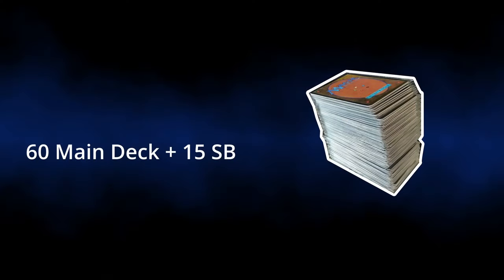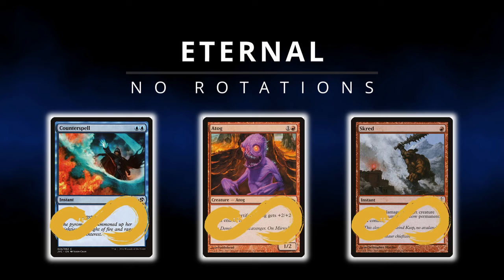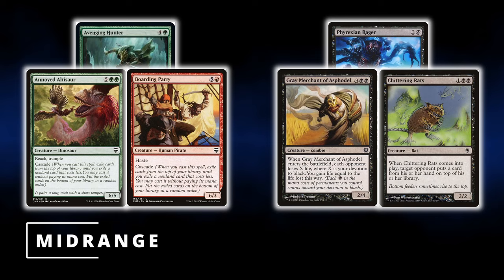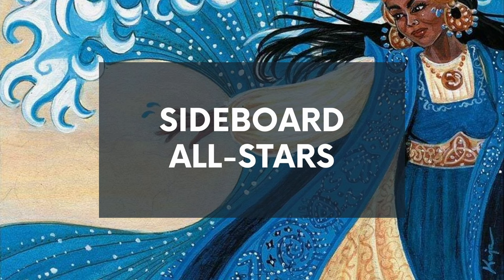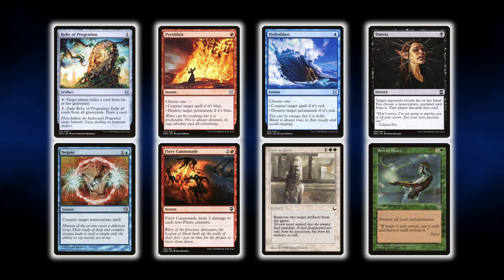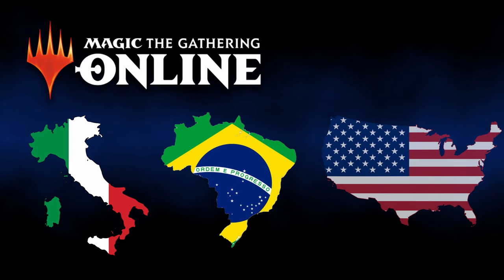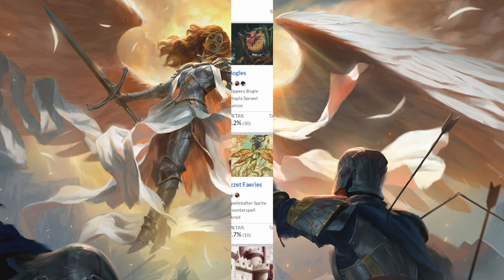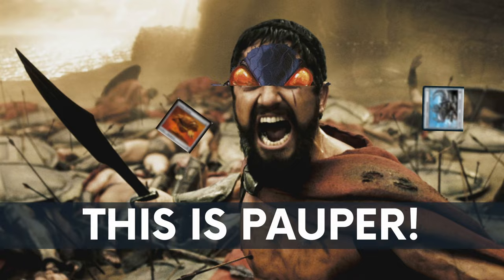MTG Pauper Beginner's Guide: All YOU must know Under 10 minutes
Are you NEW to the format and Looking for a quick introduction to Pauper in 2024? Look no further!. Learn pauper rules, how to build a competitive deck, and find budget-friendly tips and tricks for building the best Pauper decks. We'll also showcase some budget pauper decks, staples, tips, and strategies. Play competitively without breaking the bank!

If you are looking for a Pauper MTG wiki and the top pauper decks to get an idea of the pauper meta, this is the video for you.

FREE STUFF

00:00 Introduction and Pauper Rules
01:24 Deckbuilding
02:10 Pauper Banned Cards
02:30 Pauper Staples
02:59 Sideboard All-Stars
03:30 Evergreen Strategies and Best pauper Decks
04:43 Where to Play Pauper
05:22 Why Play Pauper